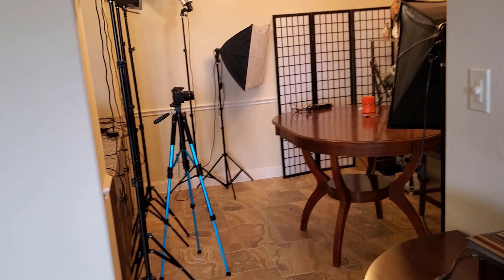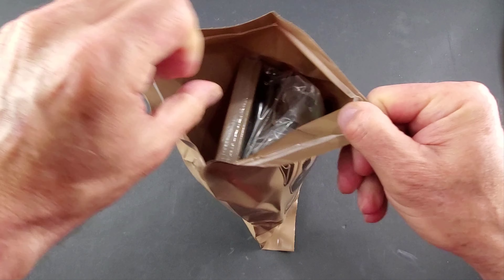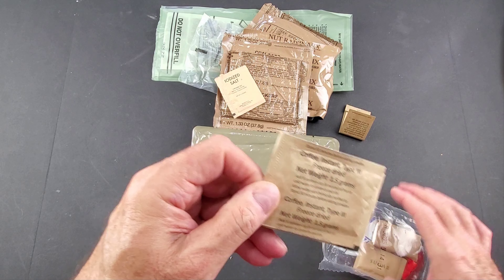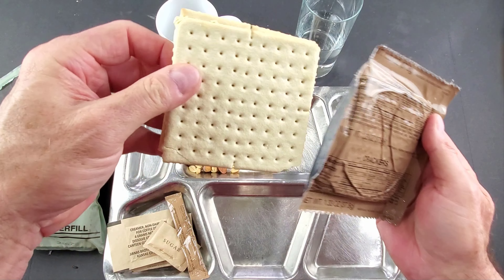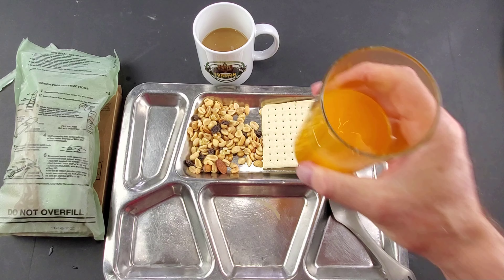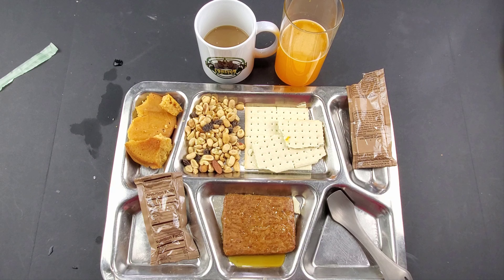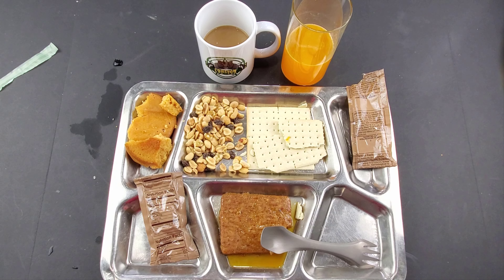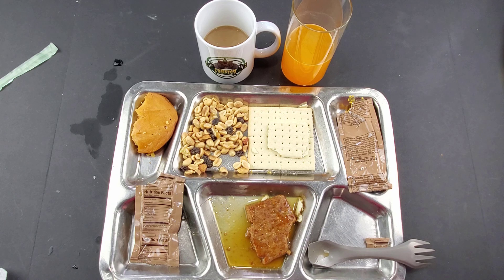2013 US MRE Review: A Blast from the Past!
It's time to step back in time and explore the flavors of a 2013 US MRE! In this video, I open up an authentic military ration from nearly a decade ago, discovering what soldiers used to eat in the field. From main entrees to snacks and beverages, I'll be trying it all and sharing my thoughts. Watch till the end for my final verdict on this vintage meal!